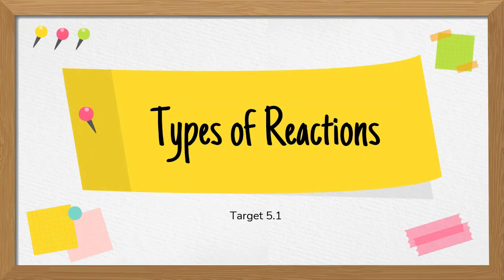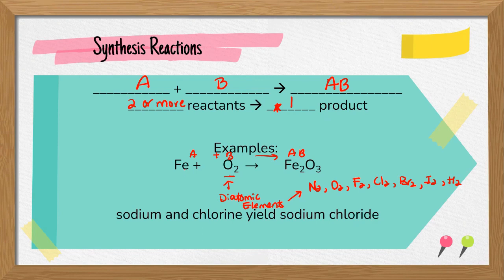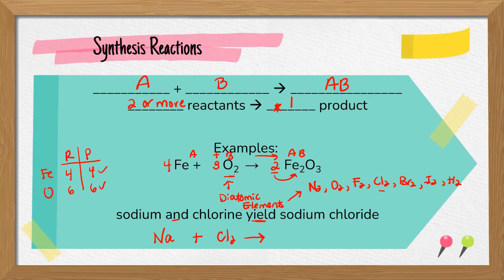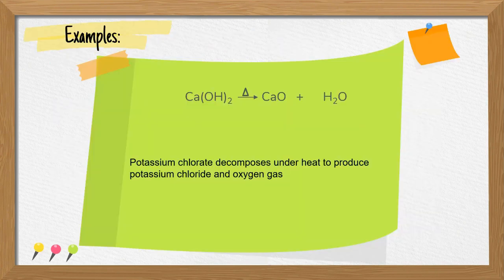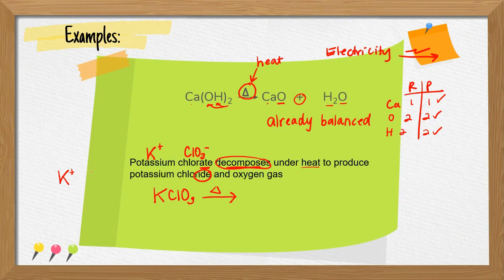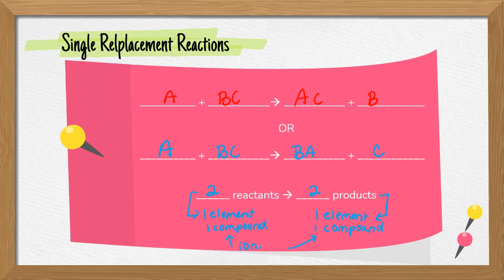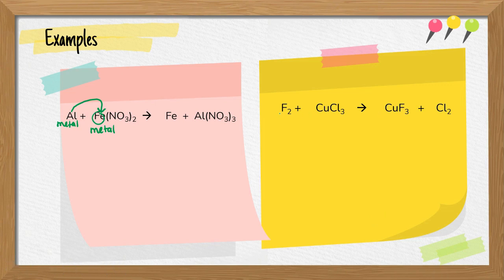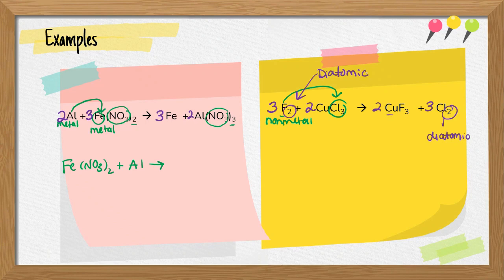Types of Reactions - Synth, Decom[, SR